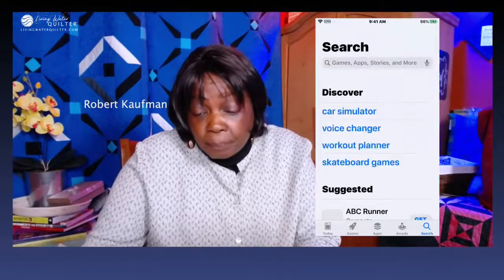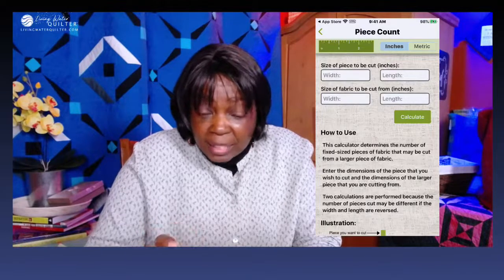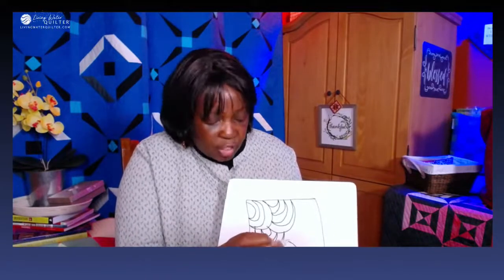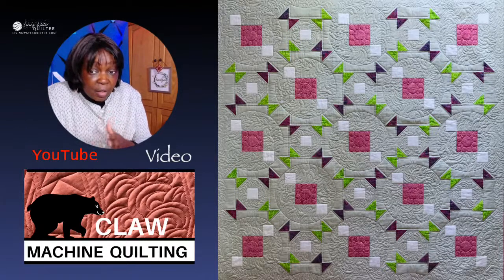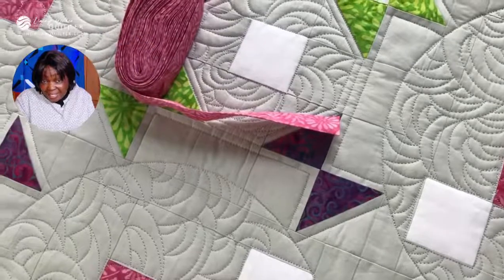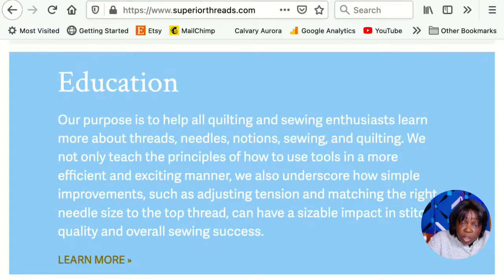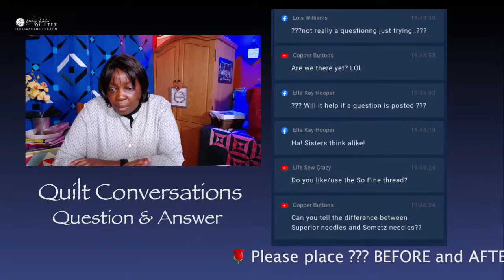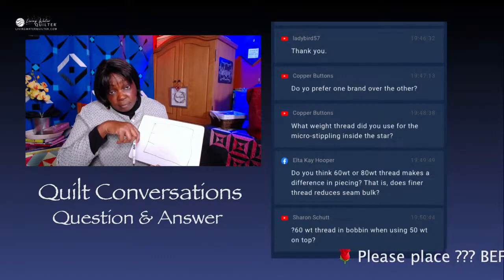Quilt Conversations LIVE ! Episode 3 - Machine Quilting Techniques & Tools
Join Quilt Conversations every Friday, here at Living Water Quilter!  We talk about machine quilting design, techniques, tools and have fun in-between. This week we breakdown another quilt in "How did she quilt it?". We will continue the machine needle resource conversation. BONUS: Get your questions ready for a Q&A session.

Visit, follow and shop

Did you learn a new pattern or technique?

_____Here are direct links to tools and supplies used in this video______

Thread and Needles

Tools to make videos:

iPhone 7 Plus
Overhead mobile phone rig

Westalee Design template/ruler designed by Leonie West